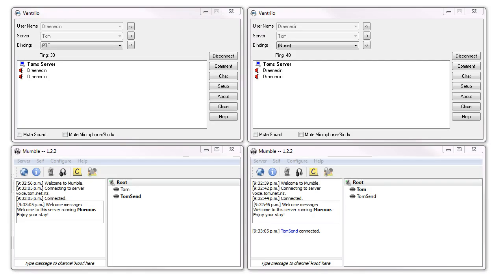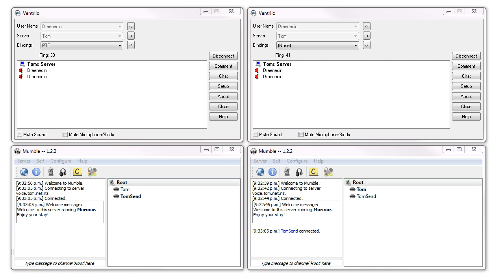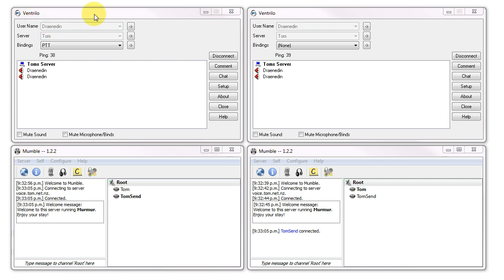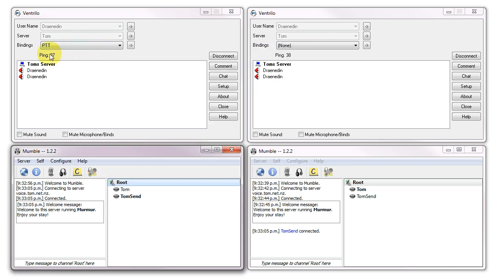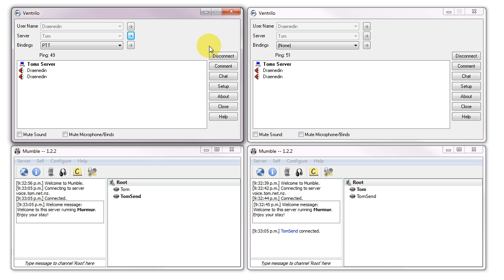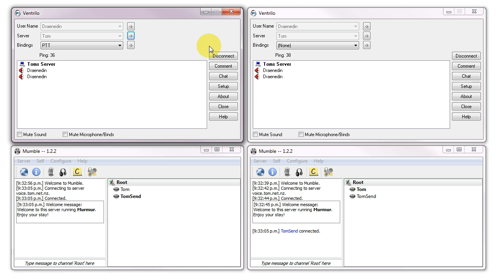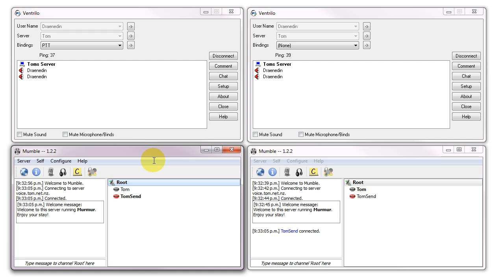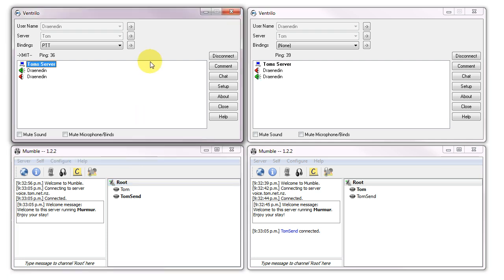Mumble vs Ventrilo Latency Test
This video gives a demonstration of the difference in latency between Ventrilo and Mumble, from a pure codec/protocol standpoint. Both servers are running on the exact same physical server, meaning that they have the same hardware and internet environment - the only difference is the software being used.

The difference is staggering.

Note that the test servers (voice.tom.net.nz) were only set up for the purposes of this video, and have since been taken down.